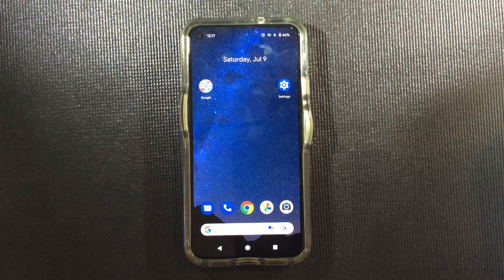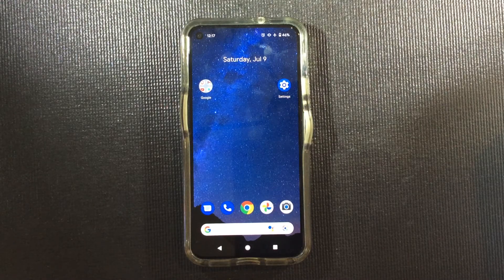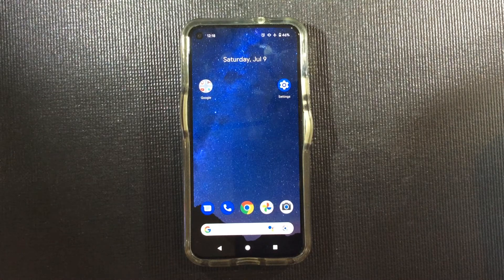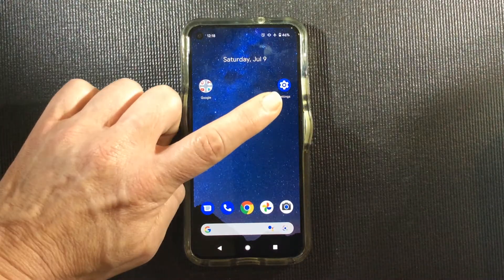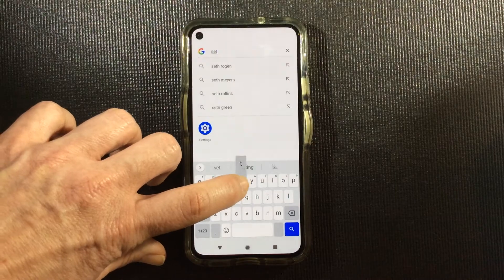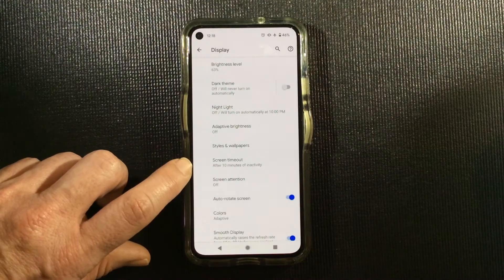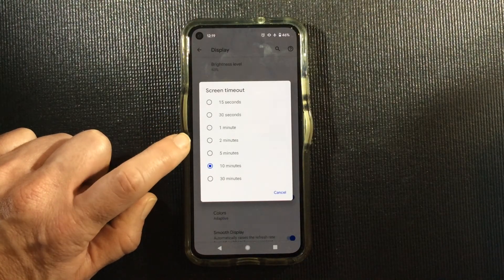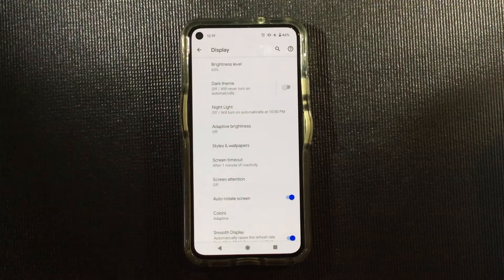How to adjust the screen 'time-out; on your Android phone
How to change the time before your phone screen goes to black.